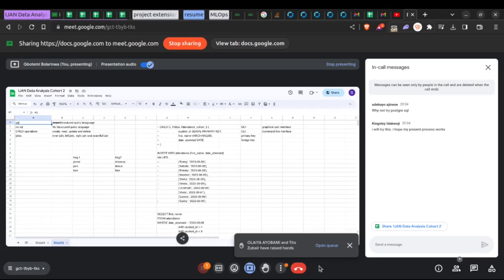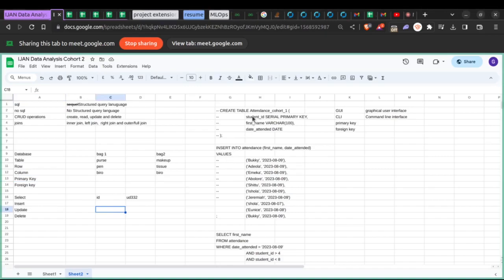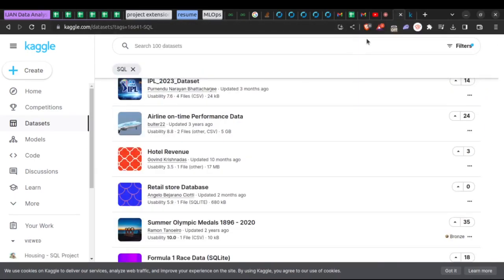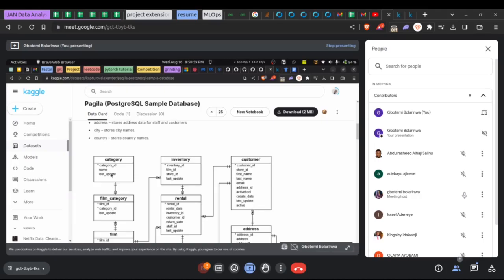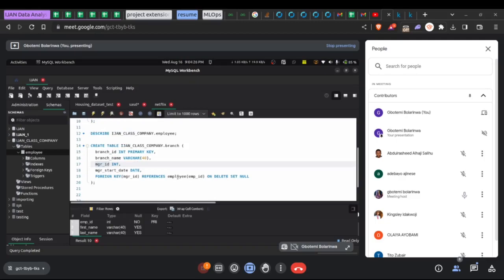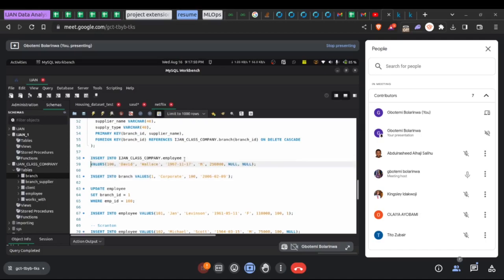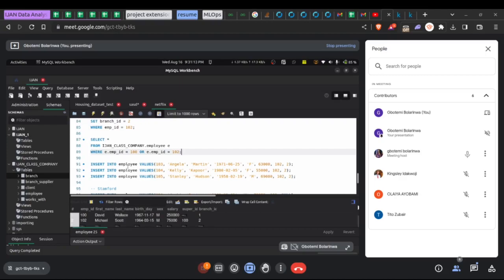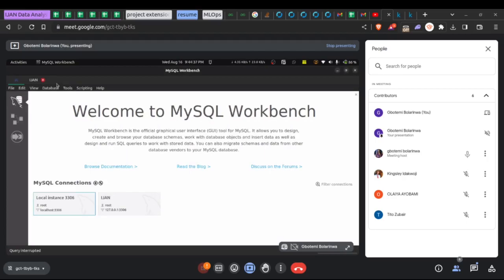Data Analysis Class 4 SQL Data Definitions